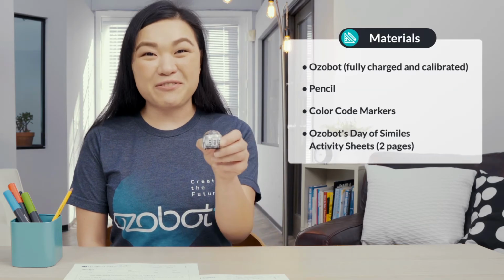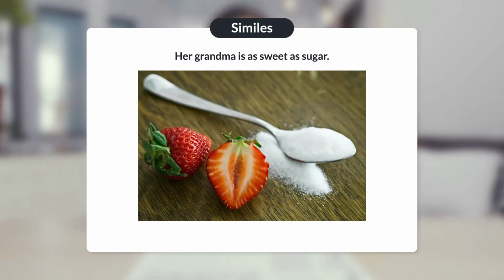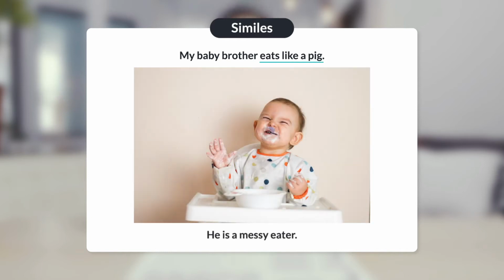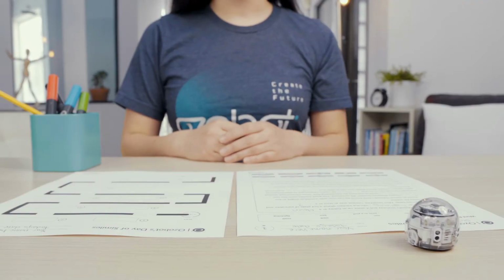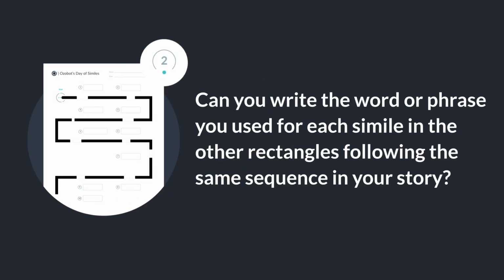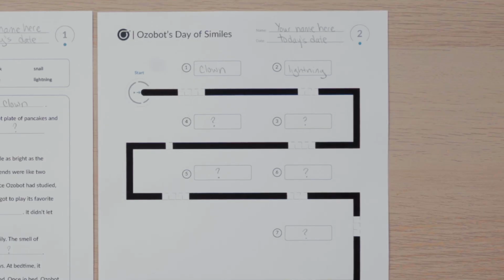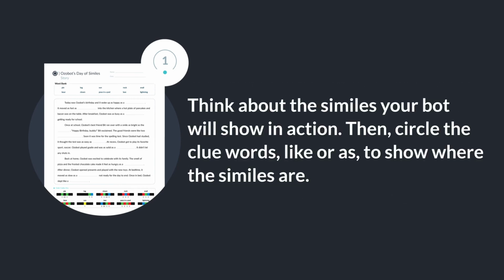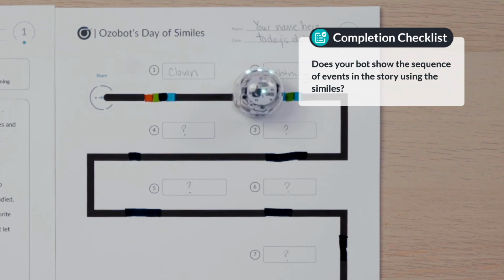4GR ELA: Ozobot's Day of Similes | Coding + Figurative Language Lesson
In this engaging 4th-grade ELA activity, students complete commonly used similes to describe Ozobot's day, then bring those comparisons to life using Color Codes to program their bot. It's a creative way to combine figurative language and computer science skills!

Once students learn the basics, they're ready to explore more STEAM, ELA, and creative coding activities!

💬 What similes did your students come up with for Ozobot's day? Share them in the comments!